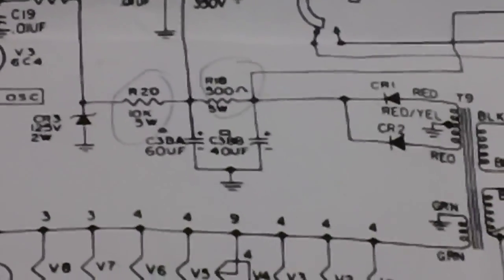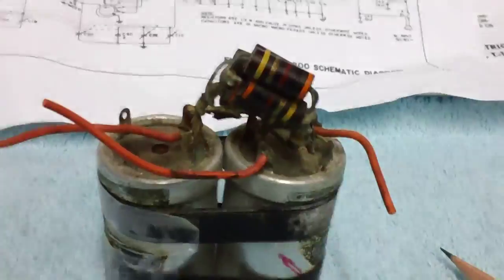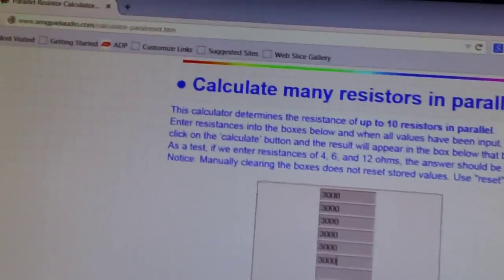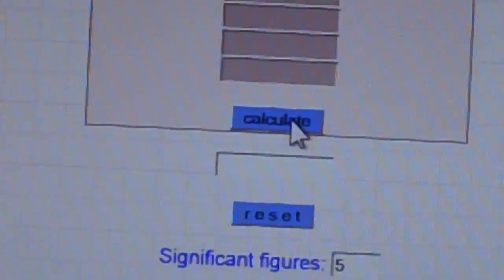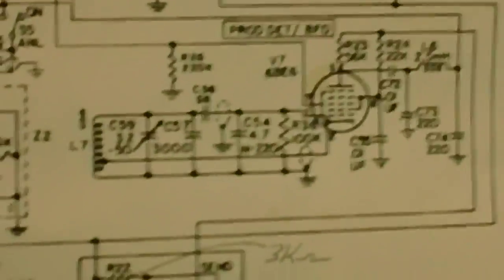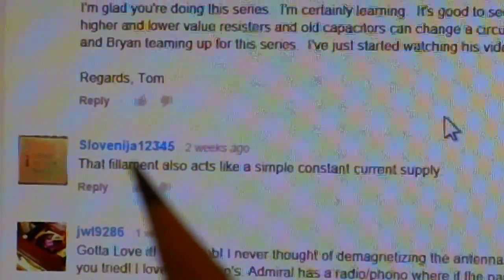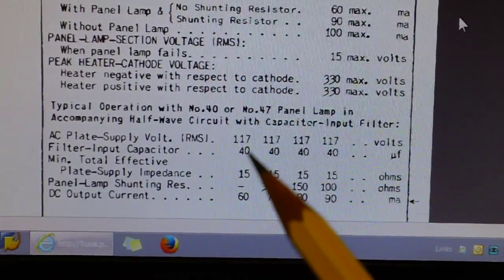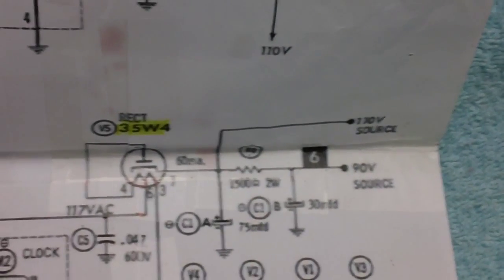General Electric C-403A Radio Repair Exercises (part 6 of 14).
A little something extra this time.